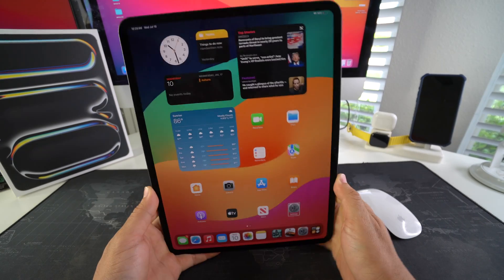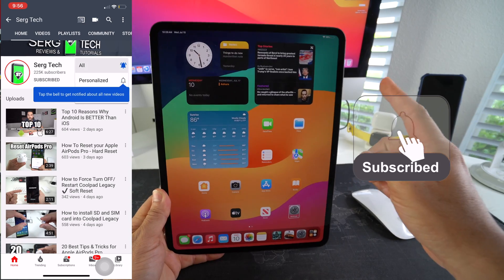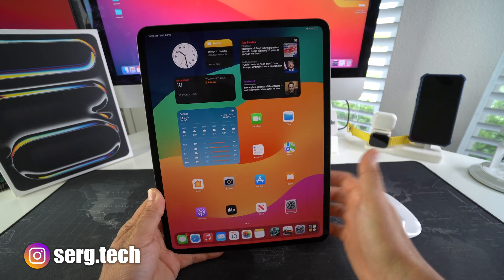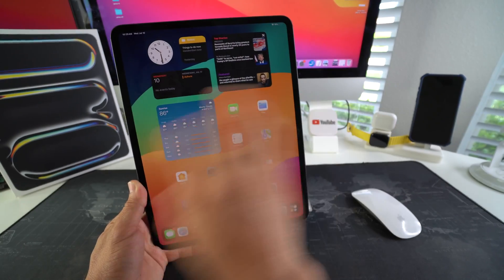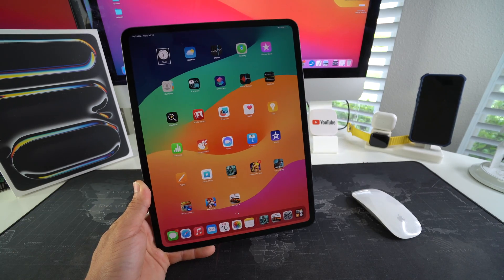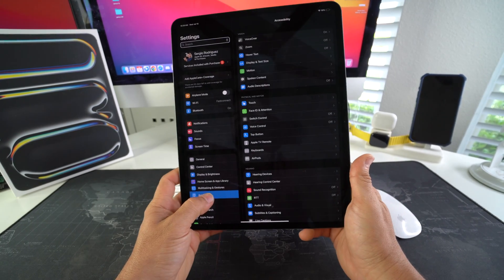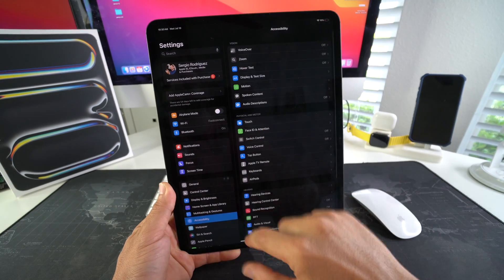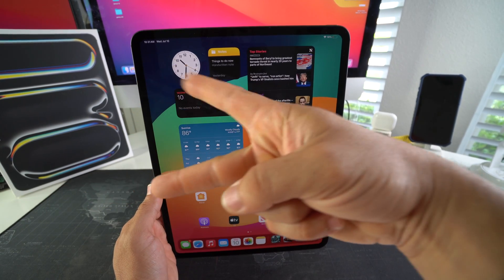How to Disable / Turn OFF VoiceOver on a Apple iPad Pro M4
This is a video on how to turn "OFF" VoiceOver aka"TalkBack" assistance on Apple iPad M4 2024. Work on all iPad models.